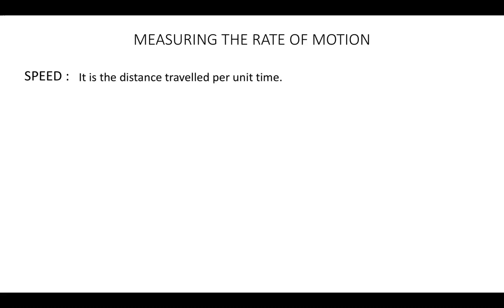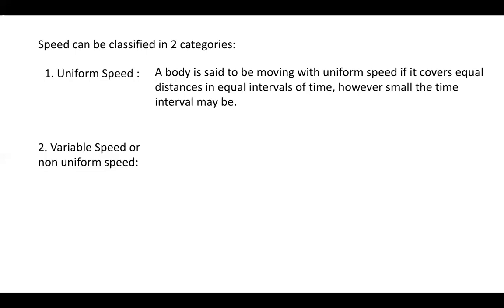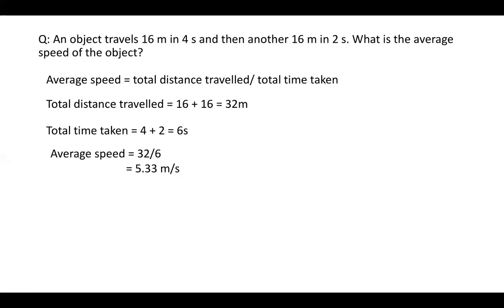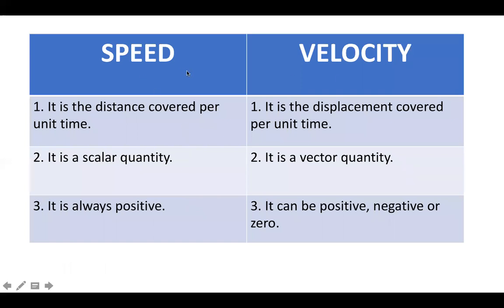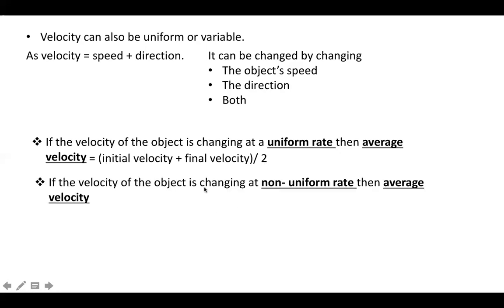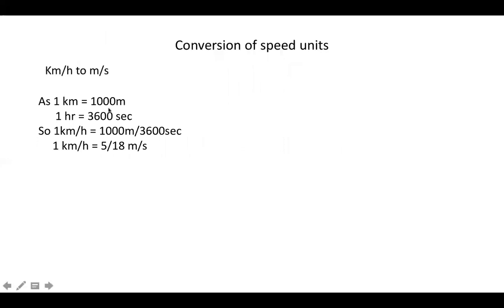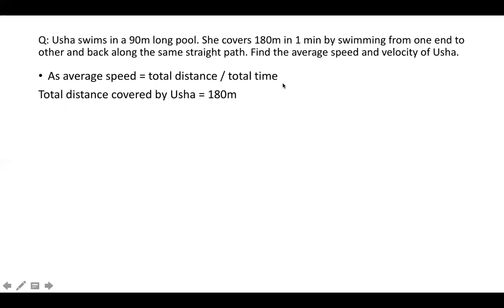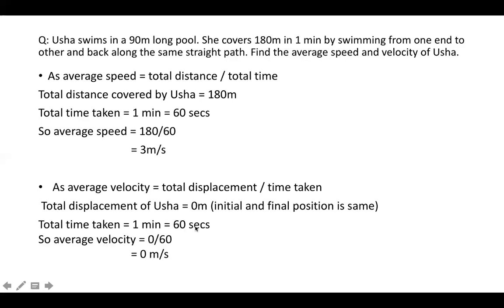Class 9 Physics Ch: MOTION Module2